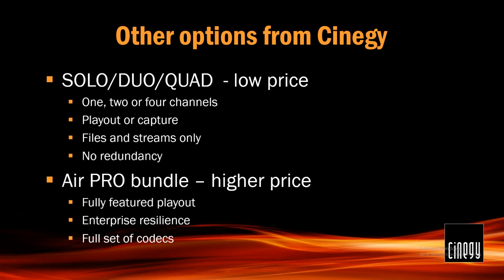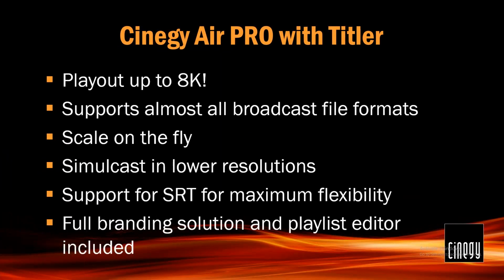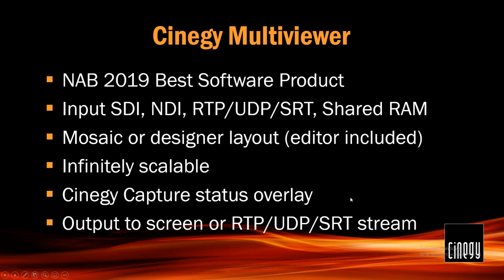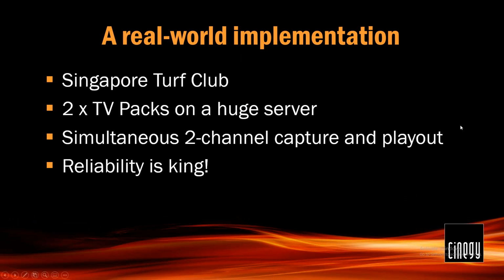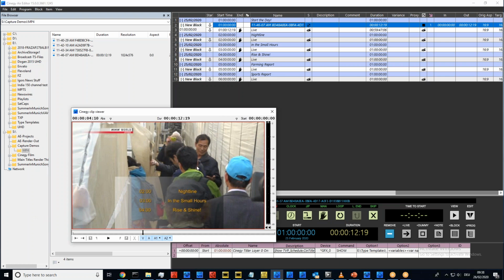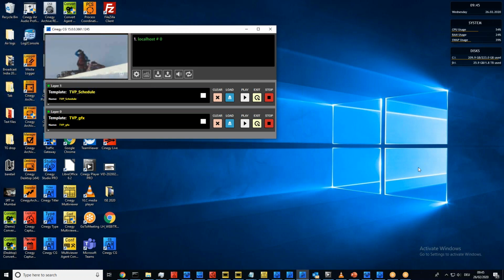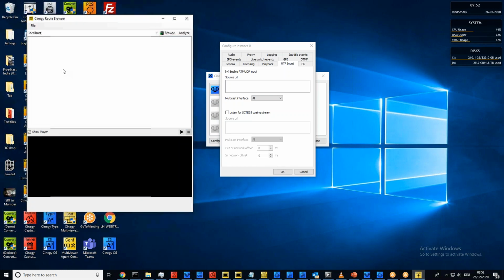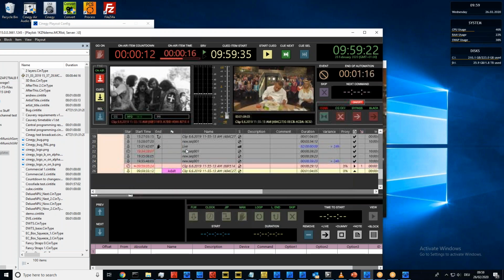Cinegy Webinar: Studio in a Box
Cinegy TV Pack: your Studio-in-a-Box. The powerful integrated solution for pixel-perfect broadcast delivery with a mind blowing price.

Andrew Ward has all the information you need to know in this webinar; what products that make up the TV Pack, what happens when you combine them to create a true full-scale Studio-in-a-Box, along with real-life use cases where customers have taken advantage of the unique possibilities that the TV Pack offers to come up with truly innovative solutions.

Try before you buy! Download Cinegy's software solutions to evaluate free of charge: